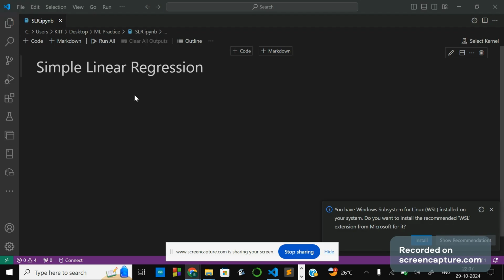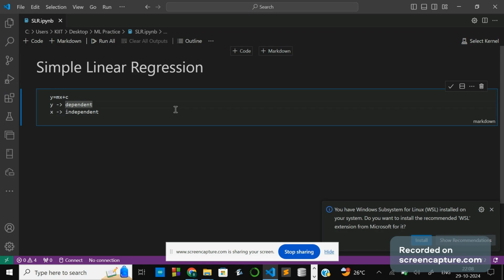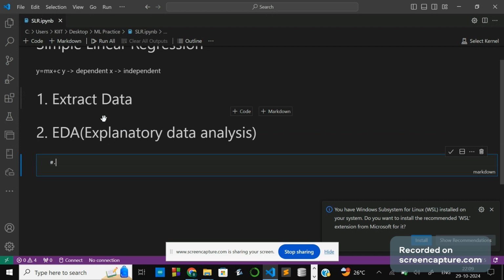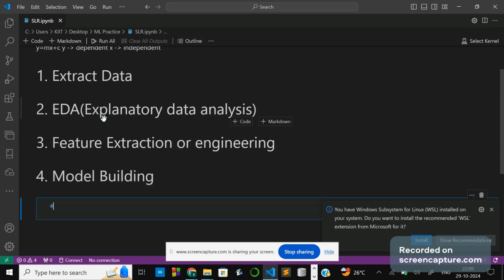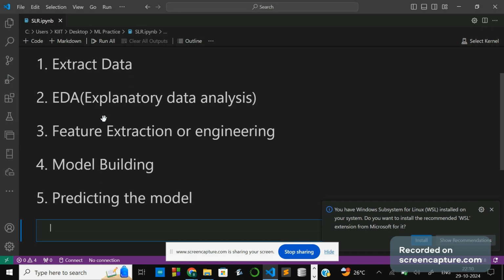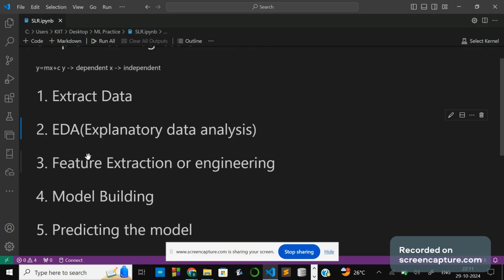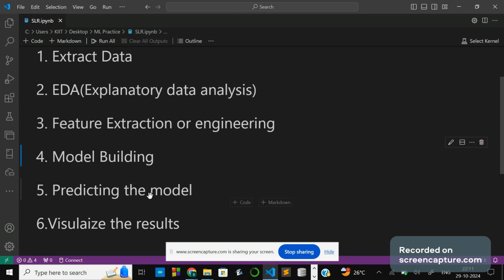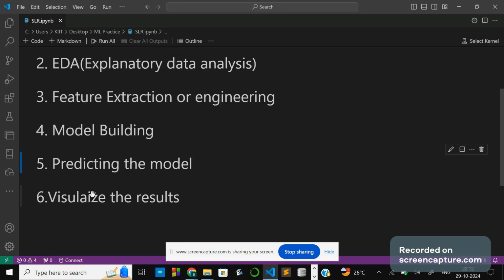(SLR)Simple Linear Regression, Machine Learning - Regression model